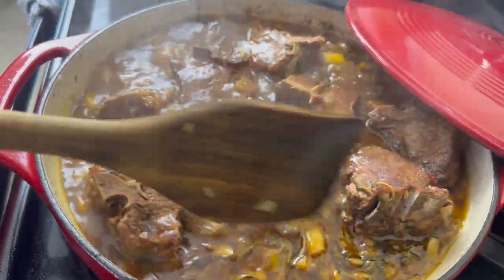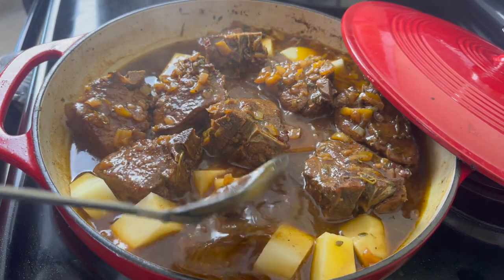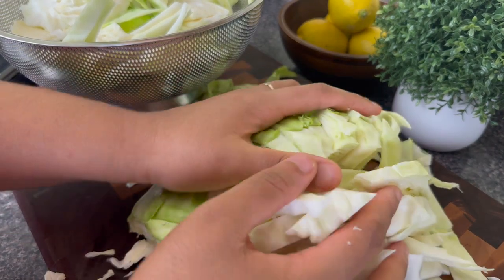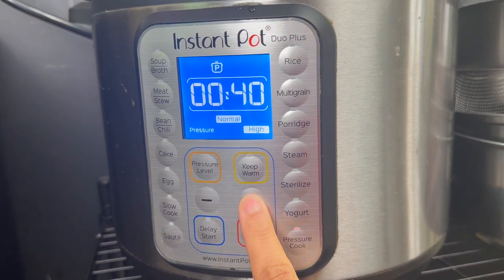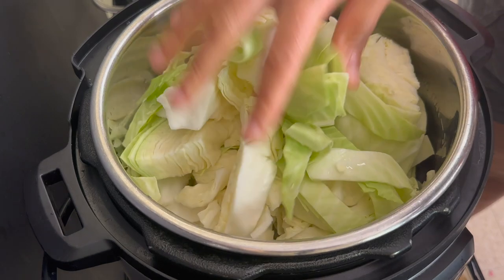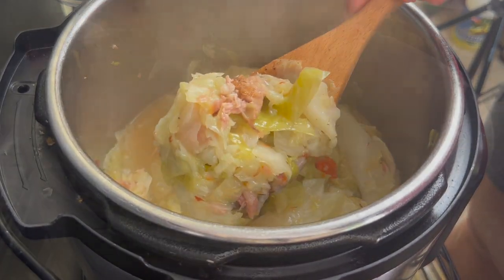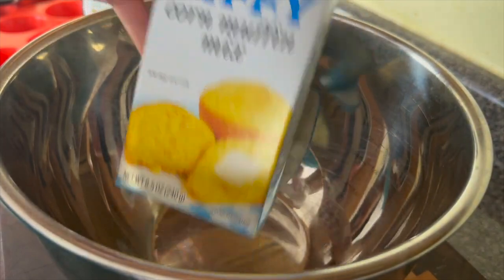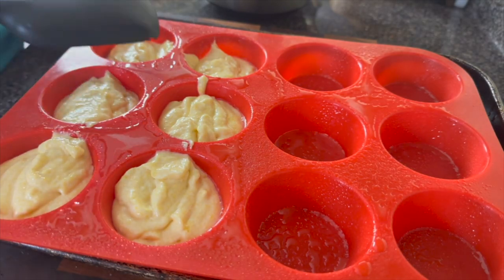Soul Food Dinner! Cajun Smothered Lamb Chops, Smoked Turkey Cabbage, Black Eye Peas, Cornbread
Today we are making Cajun smothered lamb chops, smoked turkey cabbage, black eye peas, and corn muffins! Impress your family with this delicious meal!

Cajun smothered Lamb Chops
3lb lamb loin chops
2 tsp beef bouillon
1 tsp salt free cajun seasoning
Creole seasoning to taste
1 tsp garlic powder
1 tsp pepper
1 tsp onion powder
*season to taste
1 tbsp Maggi sauce
2 tsp worstichire sauce
olive oil
butter
onion
bell pepper
1 rib celery
1 tbsp flour
4 cloves garlic minced
thyme, rosemary

Smoked Turkey Cabbage
1 lb smoked turkey wings
2 tsp chicken bouillon
large cabbage
onion
fatback
1 tsp sugar, garlic powder, onion powder
1/2 tsp crushed red pepper flakes
1/4 tsp dried thyme

Black eye peas
2 -3 cans black eye peas
4 slices thick cut bacon
1 celery stalk
1/2 red bell pepper
1/2 onion
3 cloves garlic
1 tsp low sodium chicken bouillon
thyme
1 tsp smoked paprika
1/2 tsp pepper
1/2 tbsp low sodium Cajun seasoning
1/2 tsp garlic powder

Cornbread
1 box jiffy
1/2 cup sour cream
1/3 cup evaporated milk
1 eggs
1 tbsp honey
2 tbsp butter
1/4 tsp salt

Street Addressing